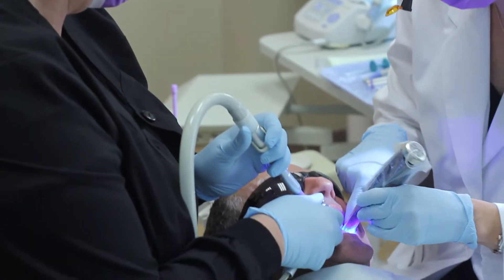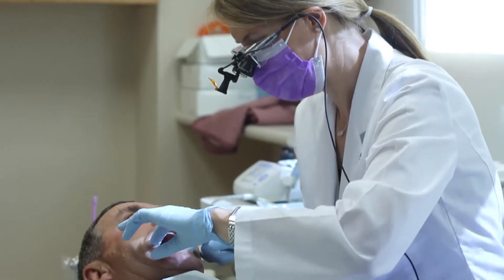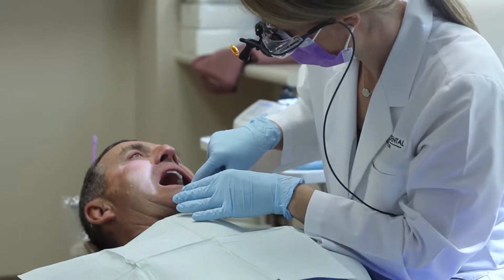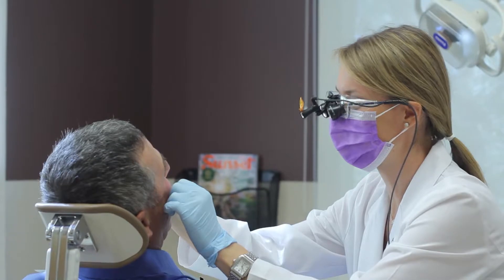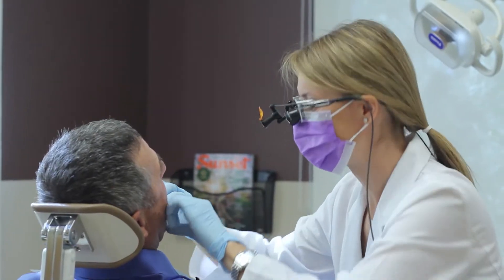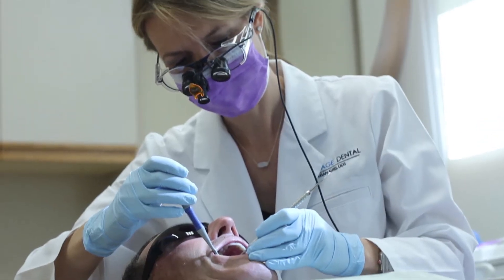FAQ - What is Dental Bonding? | Blue Sage Dental | Ken Caryl Dentist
Welcome to Blue Sage Dental! Dental bonding is a material that is used in the filling of minor cavities and cracks in your tooth. There are many options for those that are looking to improve the look of chipped or cracked teeth and bonding is often the first, most conservative step. Should your situation need a little more, veneers are another great choice. Dr. Kutis uses ceramic veneers rather than bonded veneers as they tend to stain less and keep your smile bright. Do you have any questions about your next dental procedure? Dr. Kutis is happy to help! Join our dental family today:

10354 W Chatfield Ave, #100
Littleton, CO 80127